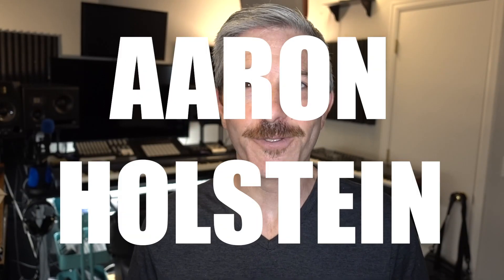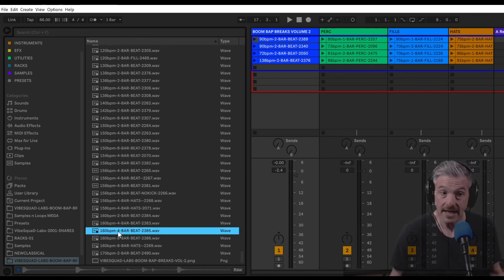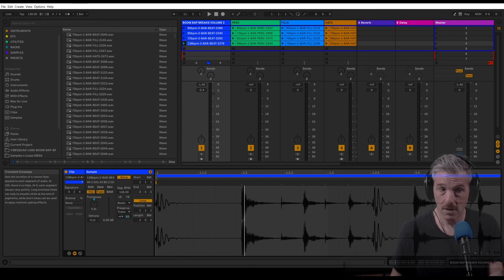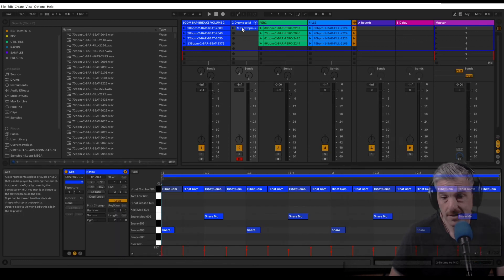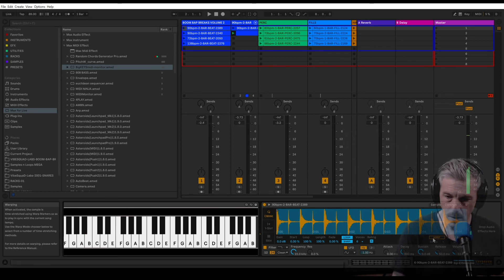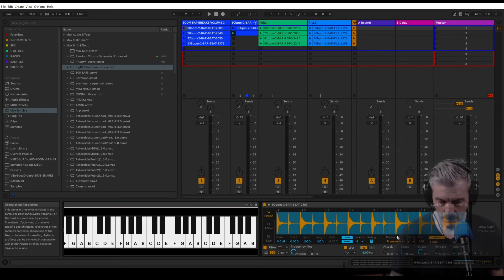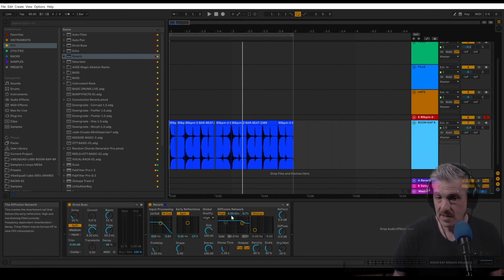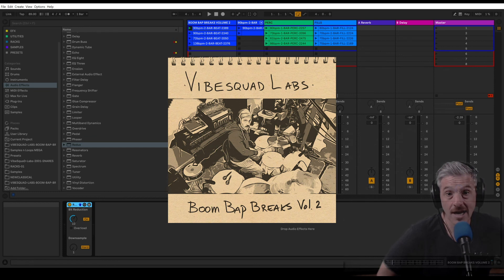VIBESQUAD LABS BOOM BAP BREAKS VOL2 DEMO